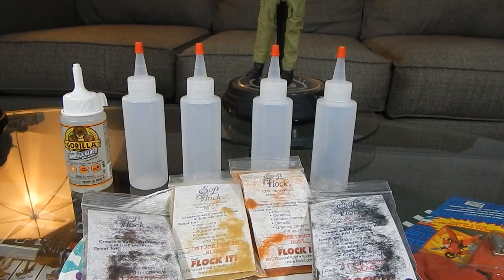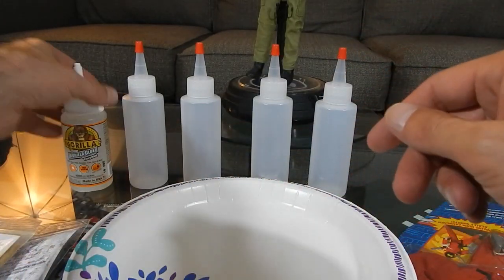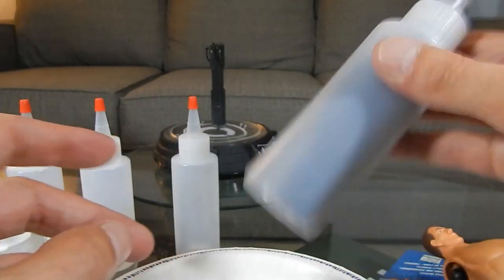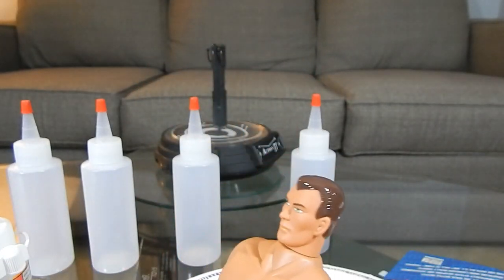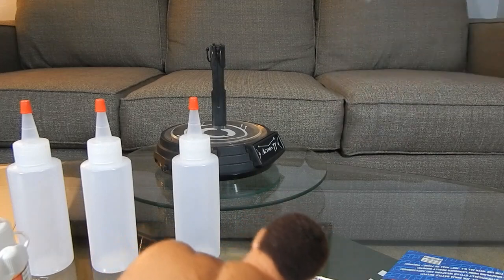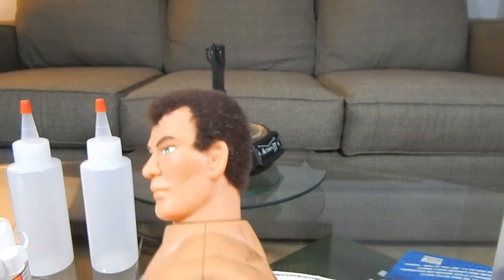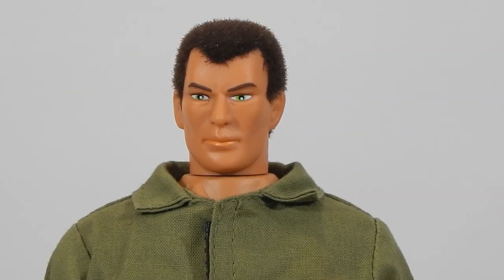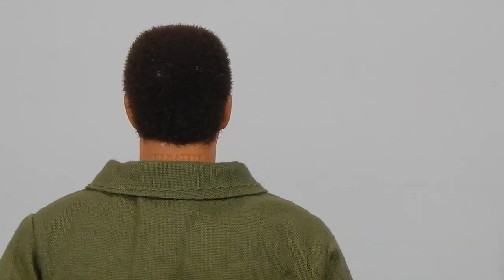HOW TO FLOCK GI JOE & ACTION MAN FIGURES Easy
A quick how to video on flocking gi joe or action man figures easily for beginners.